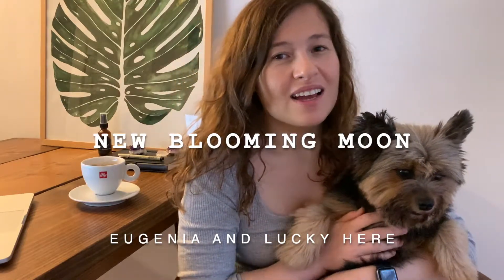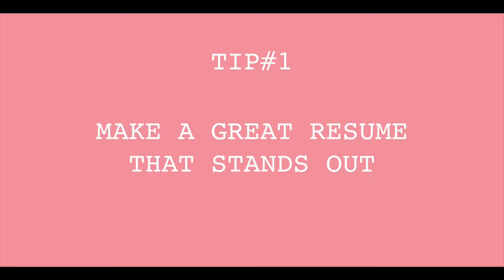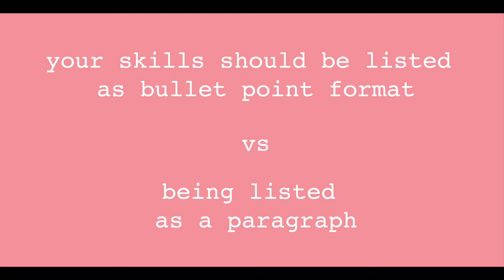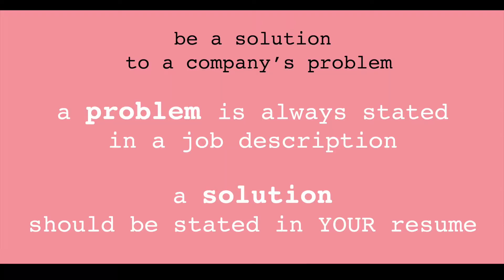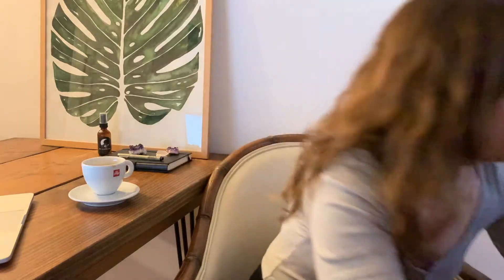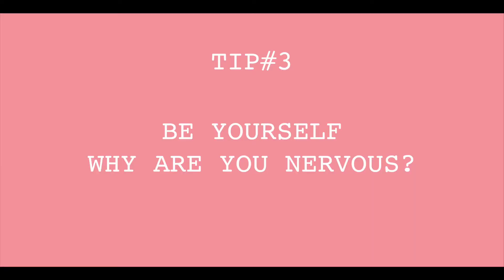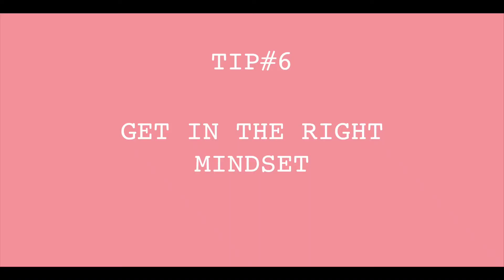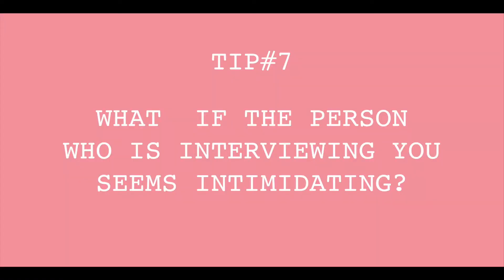HOW TO PASS A JOB INTERVIEW IN 2021 - Tips How To Feel Confident During Interview!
HOW TO PASS A JOB INTERVIEW - Change Your Mindset! Tips How To Feel More Confident and Relaxed During a Job Interview.

We all get very nervous during a job interview - but it does not have to be that way! The main reason us being worried because we don't realize that we are a valuable asset company needs to fix their problem!

This is my first video - so bare with me! I will get better at this, and then baby, you will be here for a treat! ;P

New video is coming next week! I will be showing you how to make a resume using Canva! Easy and free!

Let's better ourself and make our life what we want our life to be!

Hugs!

Eugenia